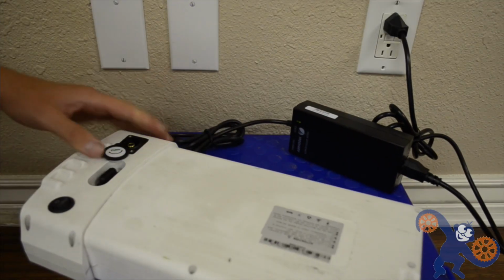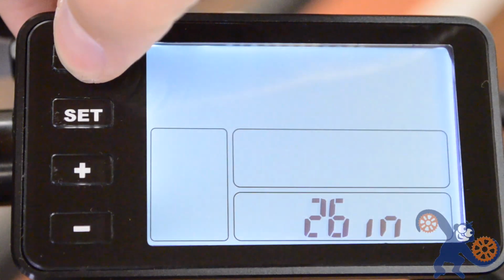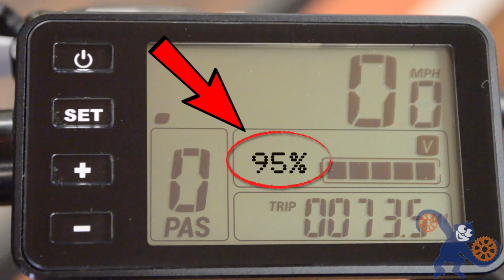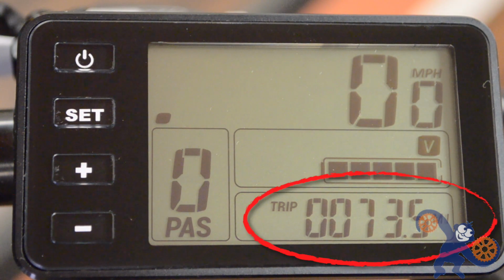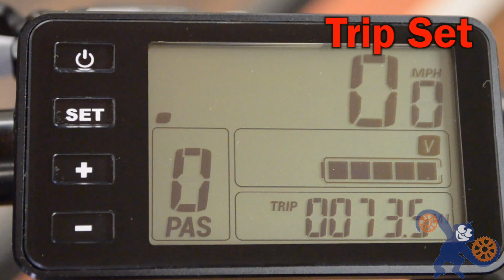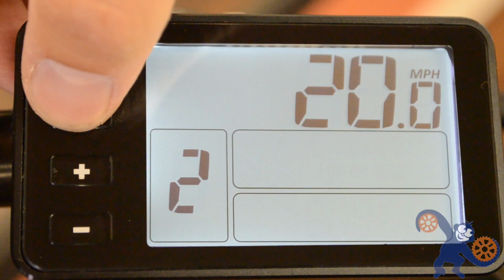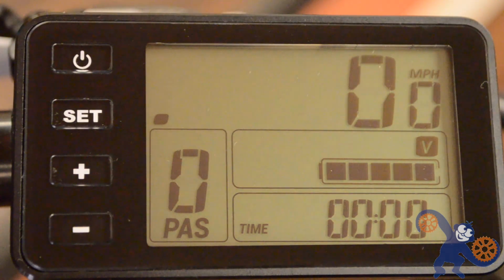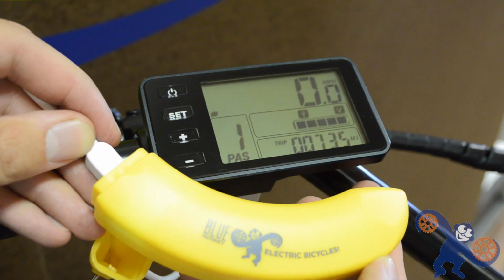How To: Pedego Display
Includes Tip Set, USB, Top Speed, Pedal Assist, Lights and more!

We are your Electric Bike Experts, and Pedego Experts for that matter!